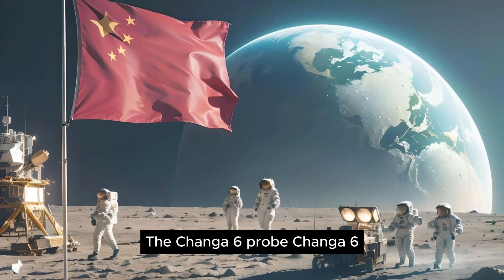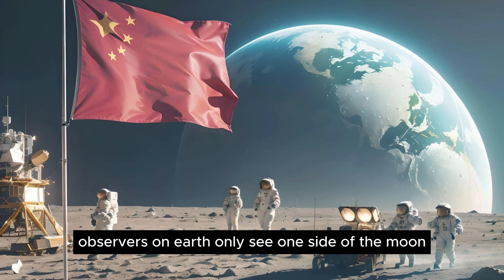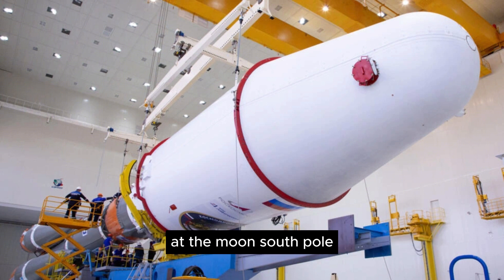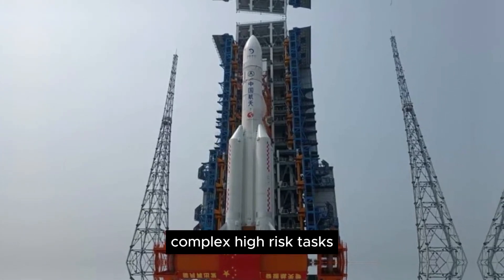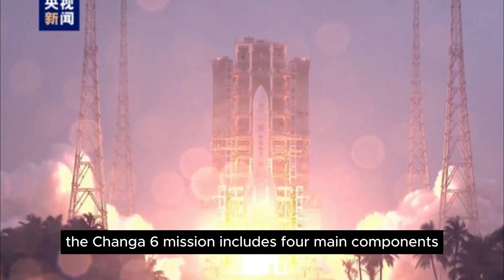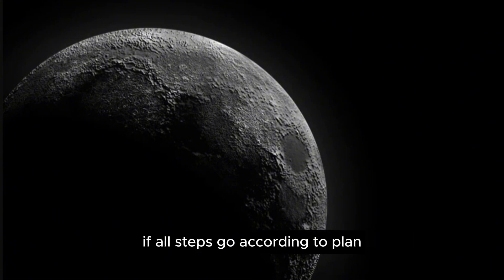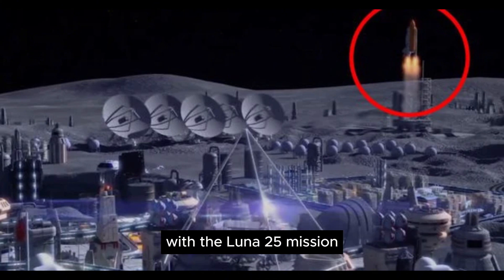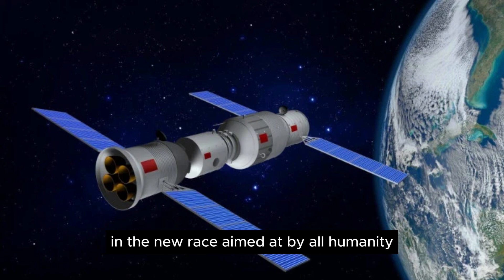Inside China's Race to Surpass Russia and the US in Space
In this captivating YouTube video, we delve into the fascinating world of China's ambitious space program and its relentless pursuit to surpass both Russia and the United States in the realm of space exploration. Join us as we explore the cutting-edge technologies, groundbreaking missions, and strategic initiatives that have propelled China's space race forward. Discover how China's space program has evolved over the years, the challenges it faces, and the potential implications of its rapid advancements. ChinaSpaceProgram SpaceRace ExploringTheUnknown Inside China's Race to Surpass Russia and the US in Space